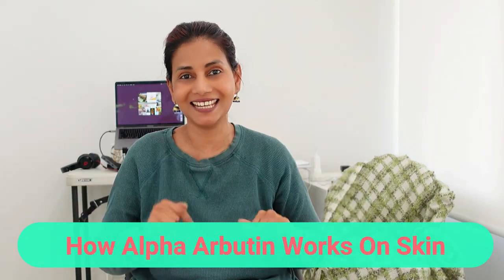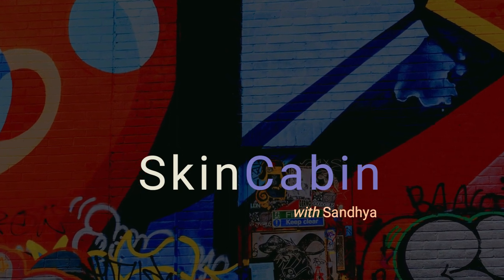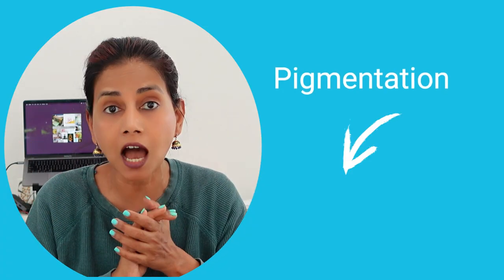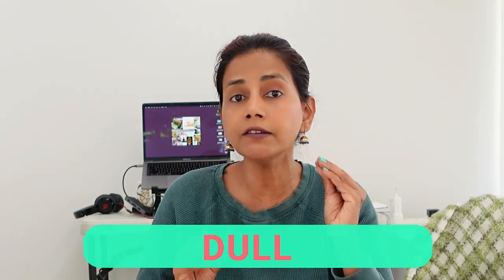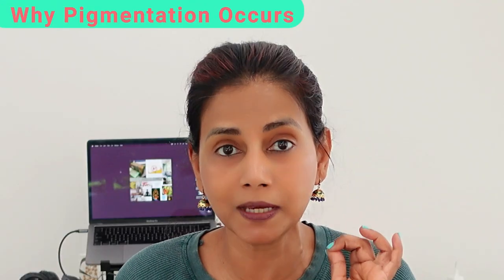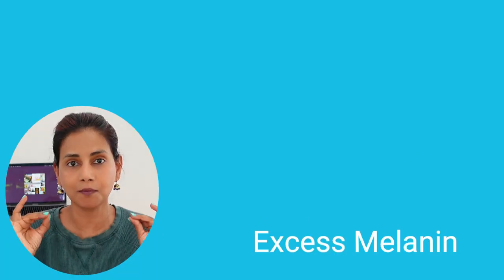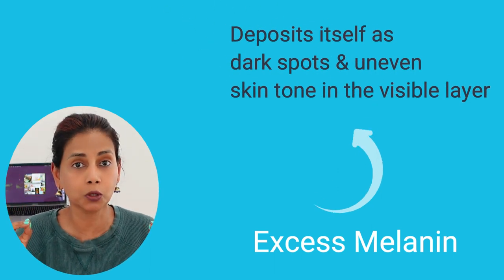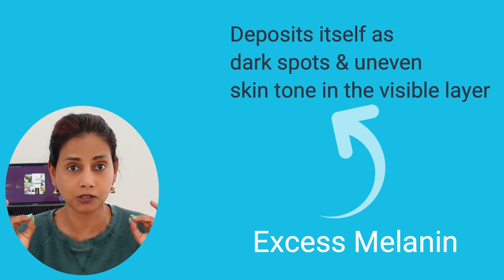Alpha Arbutin: Does It Really Brighten Skin?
How it reduces dark spots, uneven skin tone | How alpha arbutin reduces pigmentation